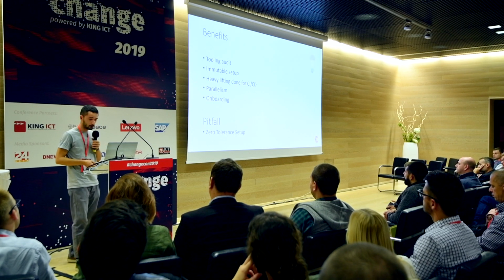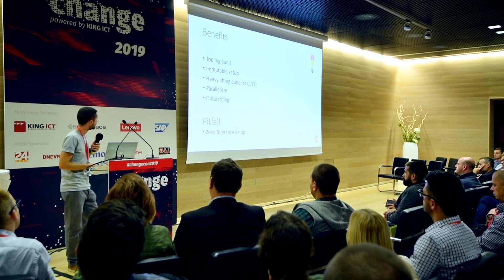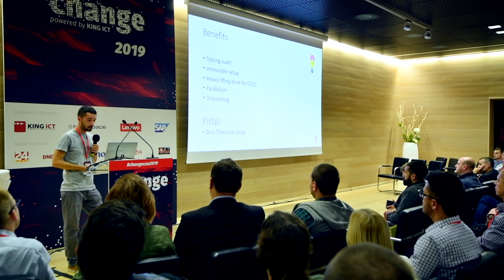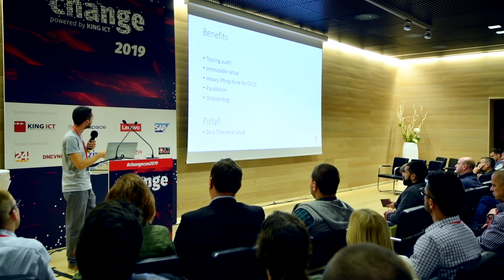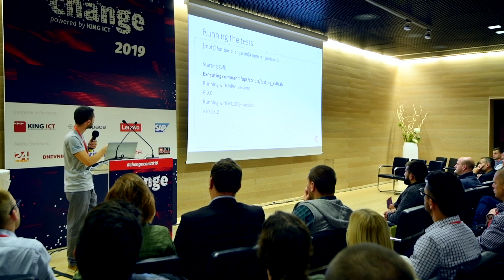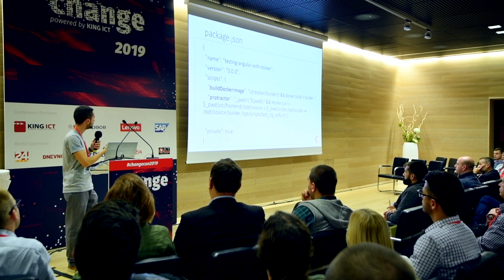Renato Ćurić - Testing Angular with Docker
Testing Angular Applications requires a certain set of tooling. We need the Angular CLI, Node, NPM and Browsers. Maintaining that software across environments can be challenging. Let's take a look how we can simplify the Testing process of Angular Applications using Docker by supplying external commands through the Docker Entrypoint.

ChangeCon around the internet